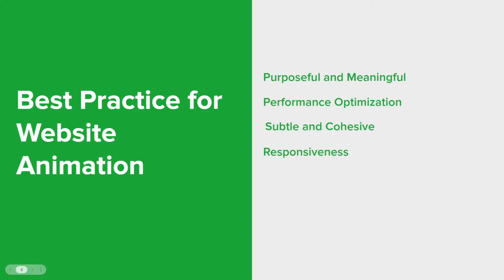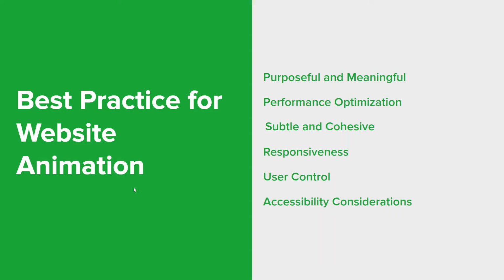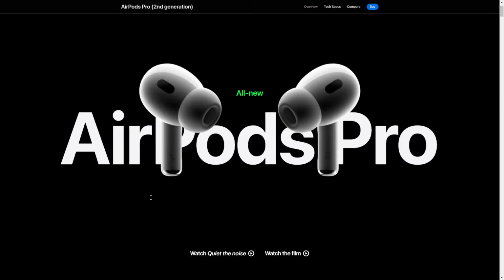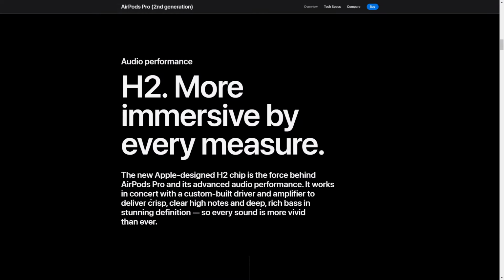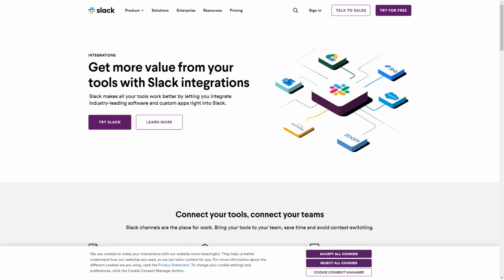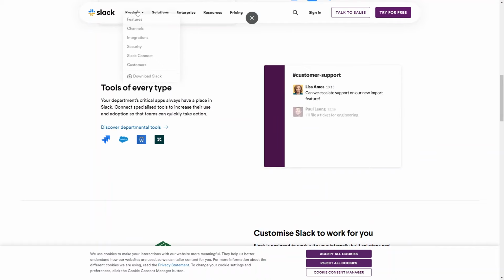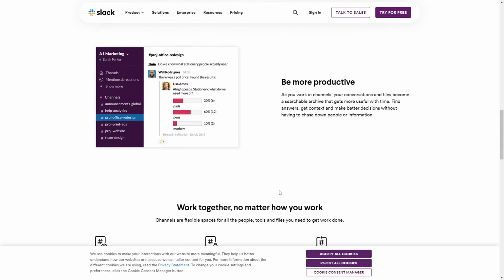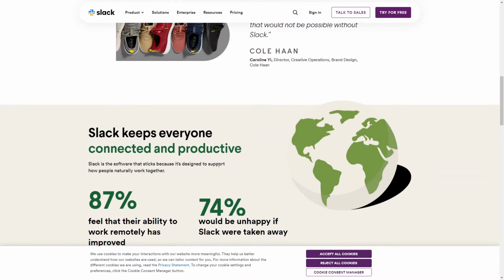The Role of Animations in Web Design | Animation | Build a Website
In this video, we are going to discuss the role of animations in web design and how they can elevate your business website to the next level.

Animations play a vital role in modern web design by adding a dynamic, interactive element to websites. Here are some ways in which animations are utilised:

Enhancing User Experience: Well-implemented animations can significantly improve user experience on a website. They can guide users, provide feedback, and make the overall experience more engaging and intuitive.

Guiding Users: Animations can help guide users through a website. For example, a subtle animation can draw attention to a call-to-action, important information, or guide users through a process, such as completing a form.

Providing Feedback: Animations can provide instant feedback on user actions. For example, a button might animate to indicate it's been clicked, or a form might shake to indicate incorrect input.

Visual Appeal: Animations can make a website more visually appealing and engaging. This can help grab users' attention and make a site stand out from the competition.

Storytelling: Animation can be a powerful tool for storytelling. Animated graphics can explain complex ideas in an easy-to-understand way, or add depth to a brand story.

Loading Screens: Rather than a blank screen or static icon, animations can be used to make loading screens more interesting and indicate progress.

However, it's important to use animations judiciously. Too many animations, or animations that are too complex, can be distracting or annoying for users, and slow down the site. They should be used to support the user experience, not detract from it.

Moreover, for accessibility reasons, it's important to provide options to pause or stop animations, and to ensure that the site is fully functional and information is accessible even without the animations. Accessibility considerations should always be a part of web design decisions.